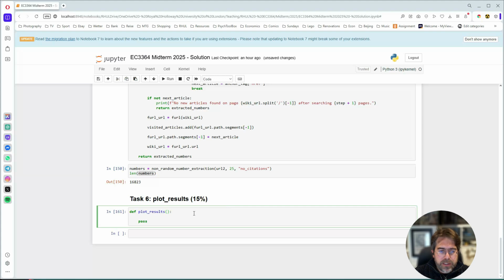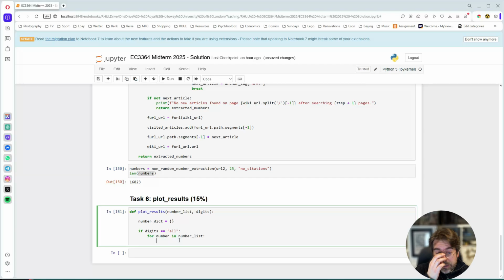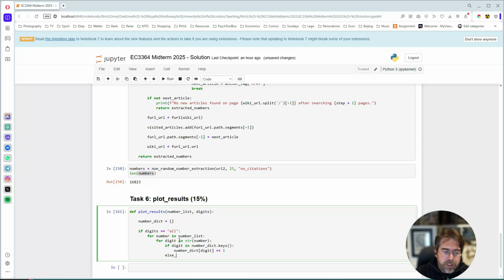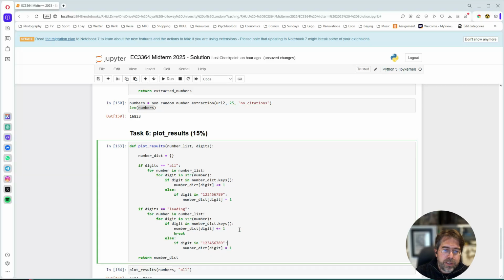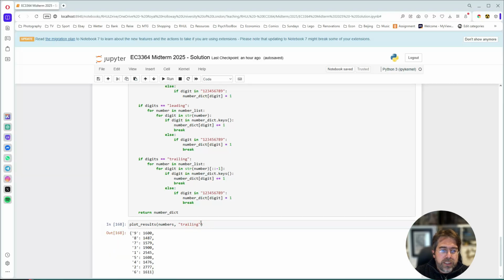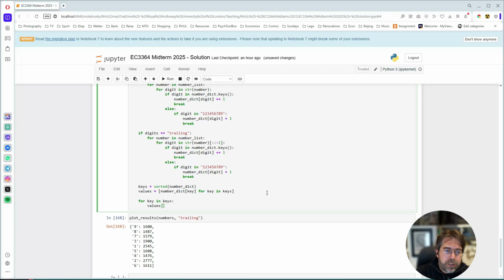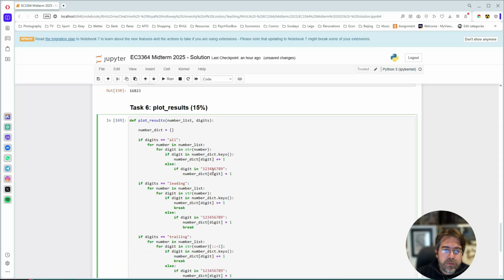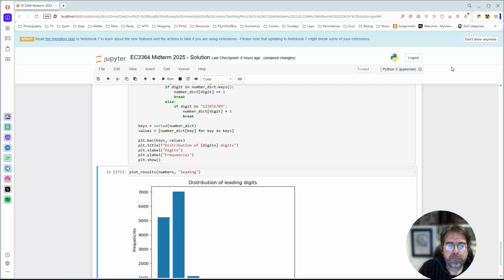EC3364 Midterm Solution Task 6